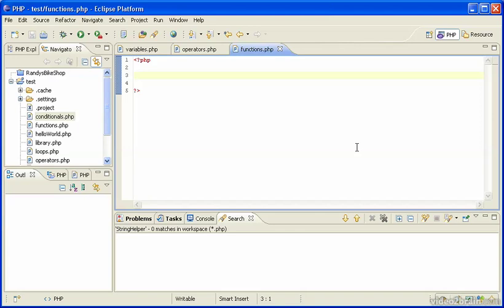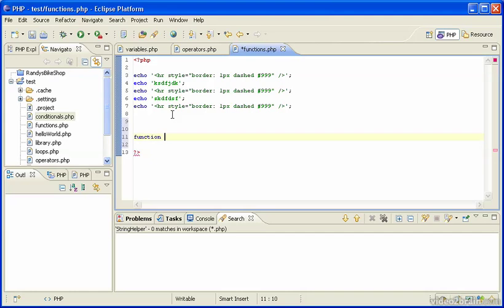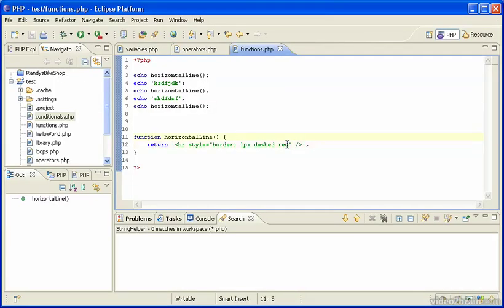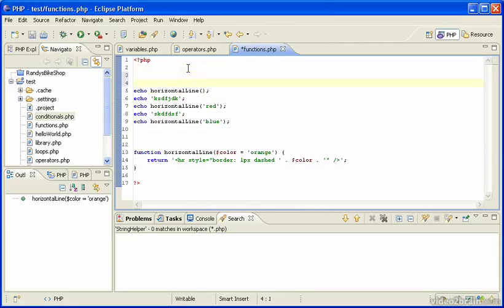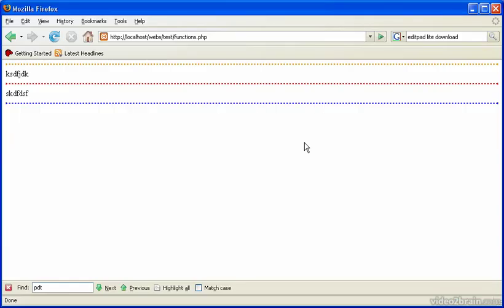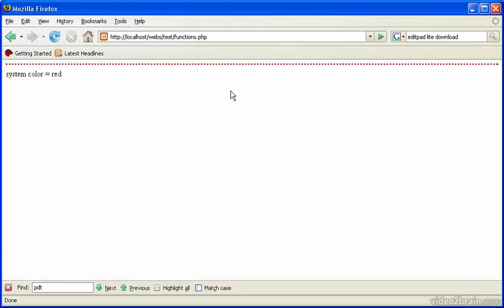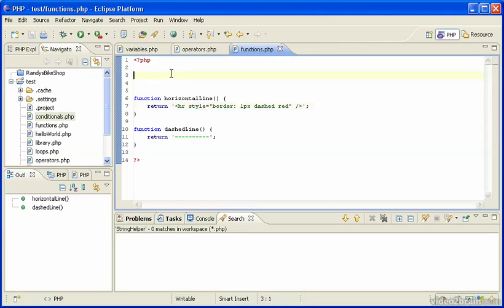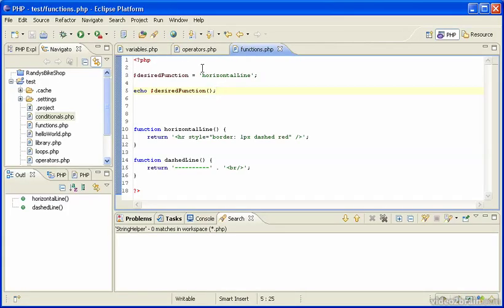2-PHP Language Basics